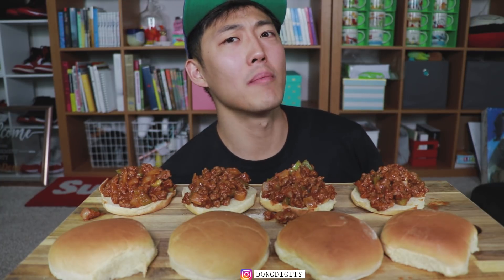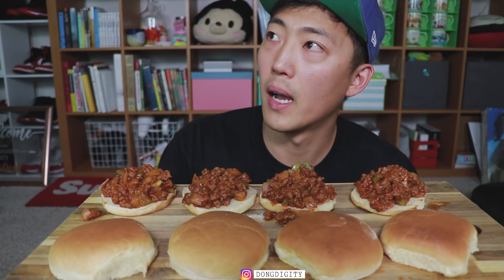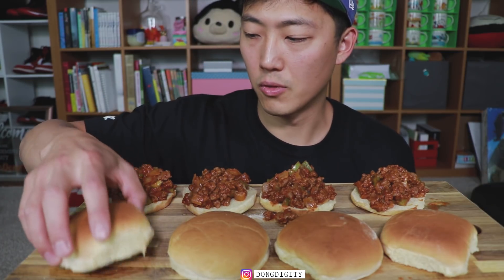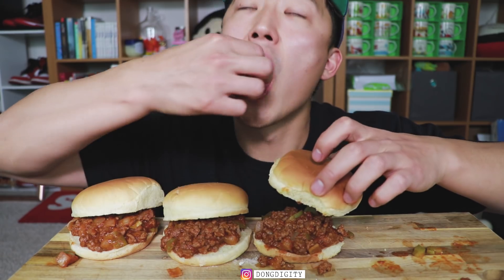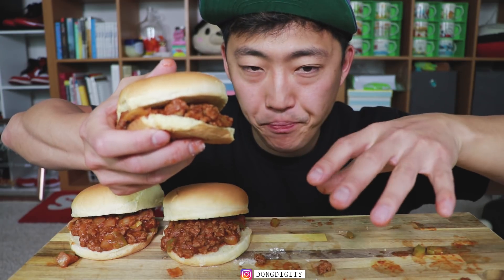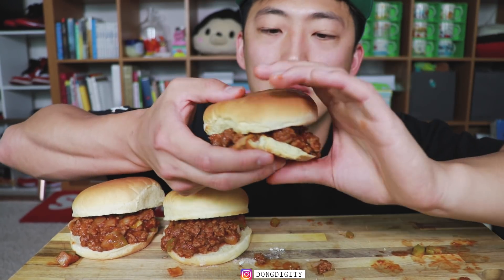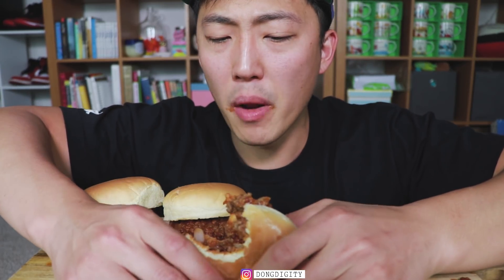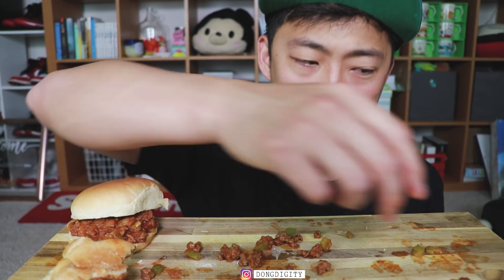SLOPPY JOE!! X4 Mukbang!! (다진고기햄버거먹방!)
Dongdigity